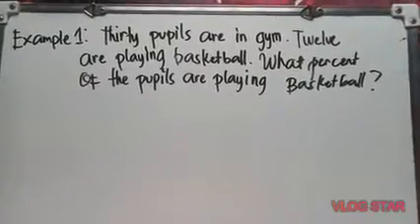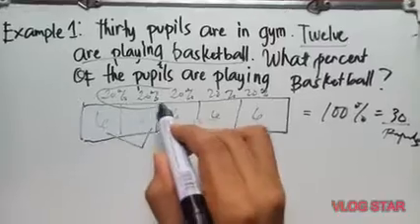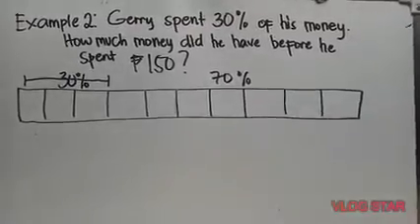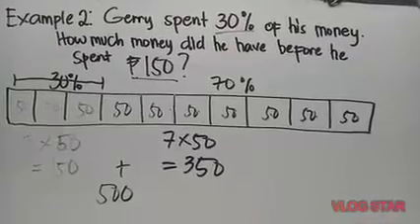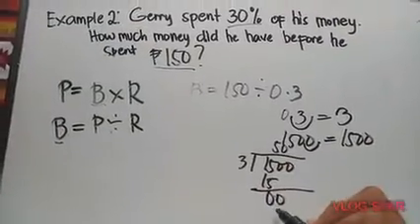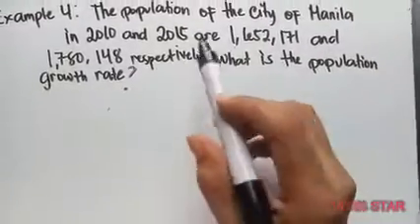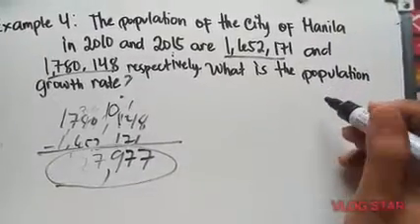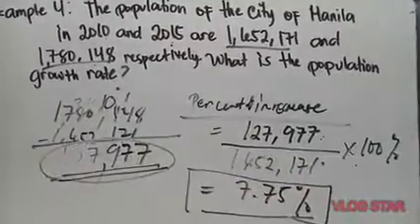SOLVING PROBLEMS INVOLVING PERCENTAGE